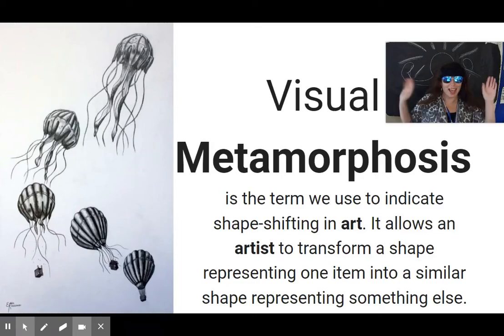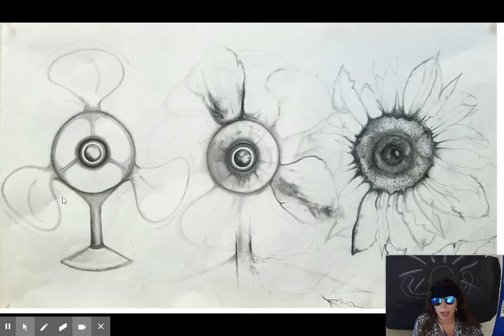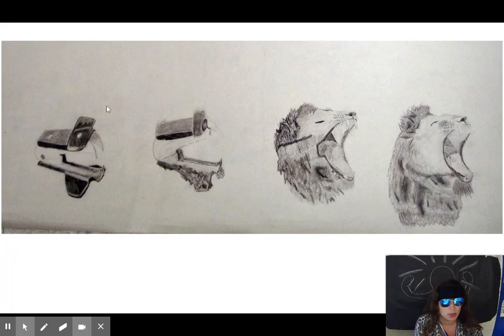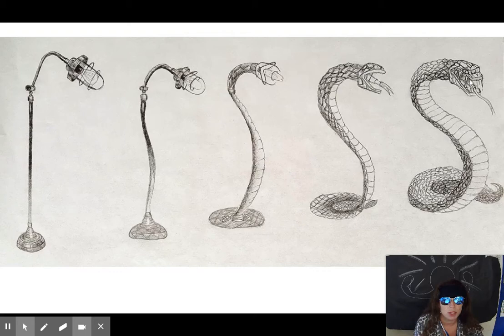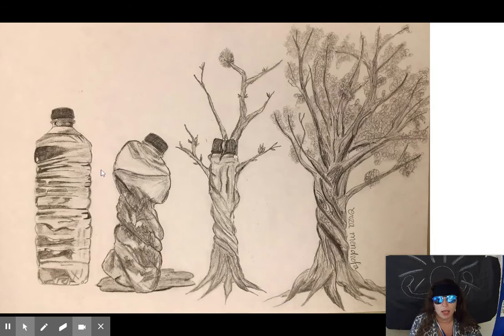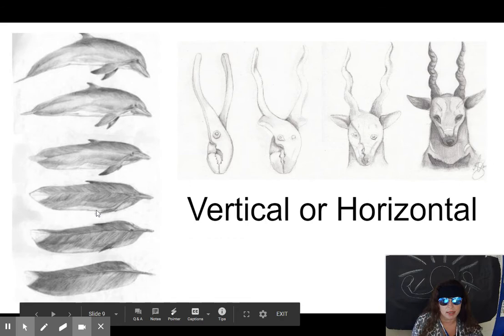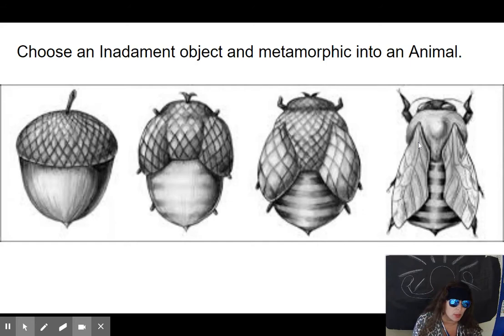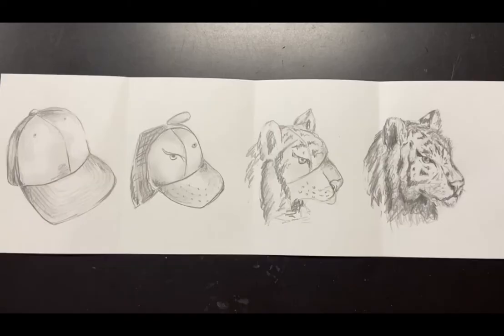Metamorphosis Demo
Mrs. Schlarman Shows a slide presentation on Visual Metamorphosis drawings and then demonstrates a hat going into a tiger.